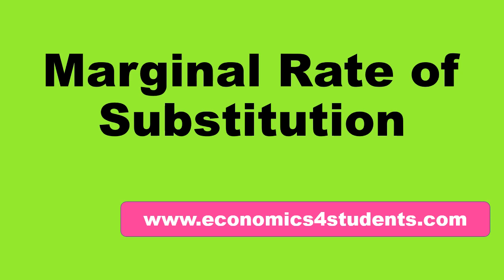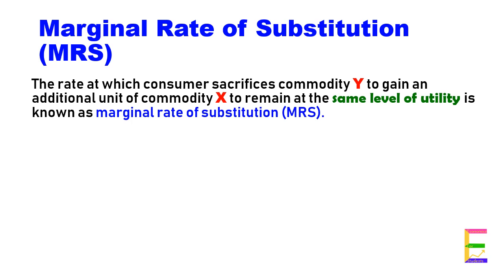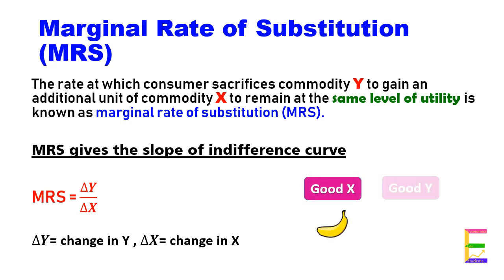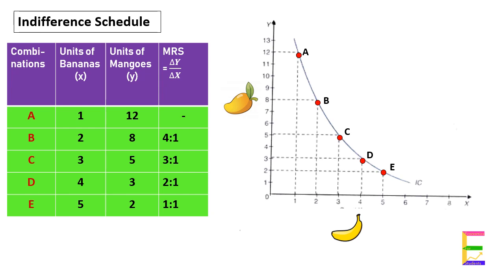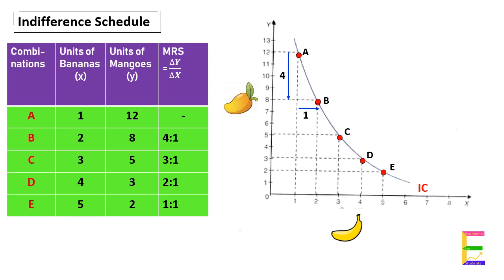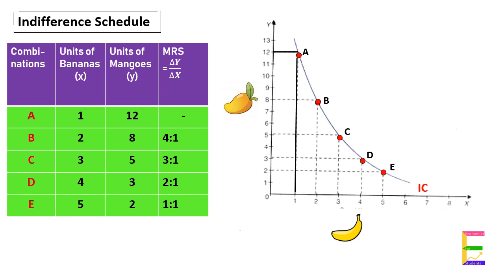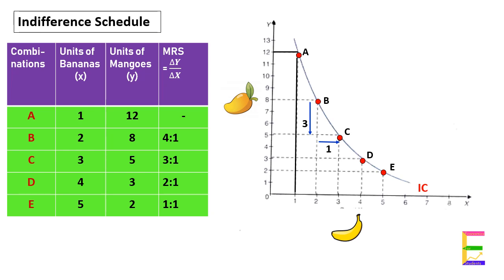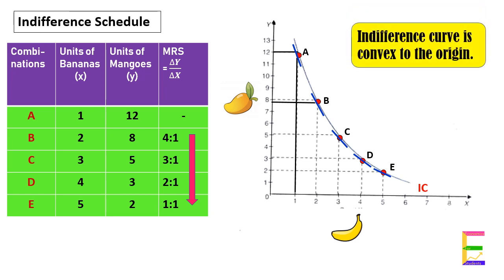Marginal rate of substitution | convexity of indifference curve | Class 12 | BBm | BCOM | BA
this video explains the concept of marginal rate of substitution and convexity of indifference curve